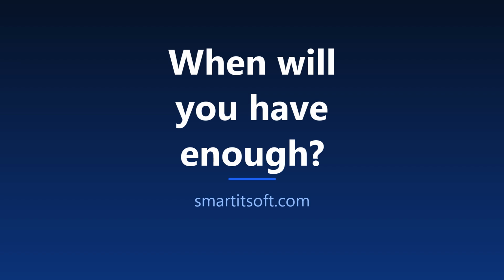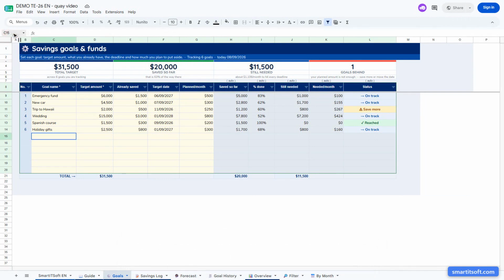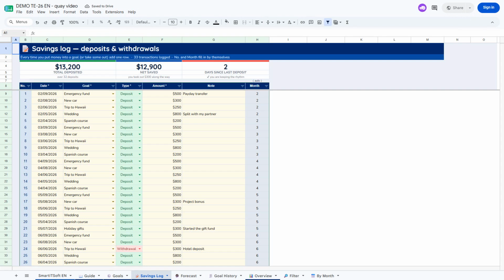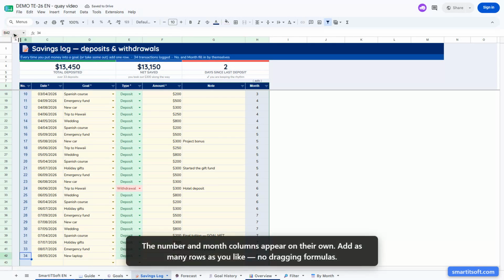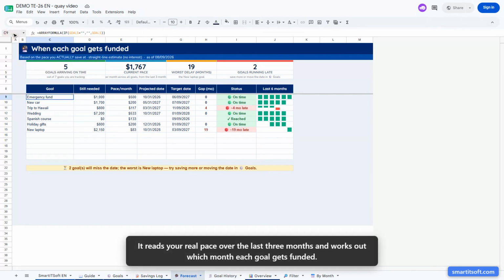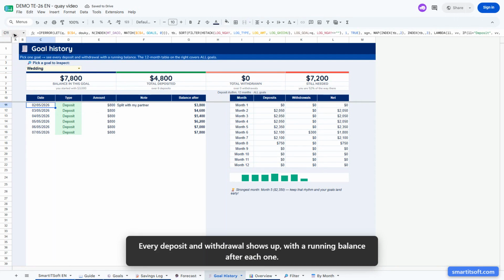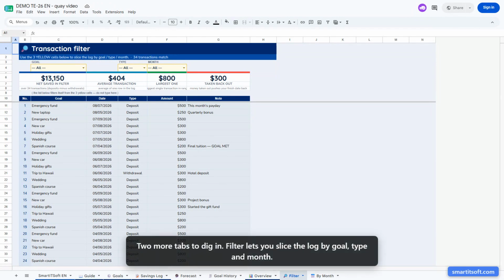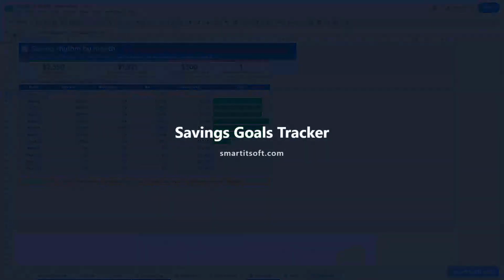Savings Goals & Sinking Funds Tracker — TE-26 | SmartITSoft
Saving for several things at once — an emergency fund, a car, a wedding, a trip — but nobody can tell you "how many months until I actually get there?"

This Google Sheets template answers exactly that. You declare your goals, then log one row every time you put money aside. The sheet reads the pace you REALLY save at and works out which month each goal gets funded — green if it lands on time, red with the number of months if it runs late.

IN THIS VIDEO
• Declare a goal — you only type in the yellow cells, the rest calculates itself
• Log deposits and withdrawals — the number and month columns fill in on their own
• Forecast the finish date from your real saving pace
• Full history per goal with a running balance
• Dashboard: progress per goal, where the money sits, the whole year's rhythm
• Filter by goal / type / month, and a 12-month table that flags the months you skipped

WHAT YOU GET
• An English version (USD) and a Vietnamese version (VND) — two separate files
• 8 tabs: Guide · Goals · Savings Log · Forecast · Goal History · Overview · Filter · By Month
• Sample data for 7 goals already filled in — delete it and start with your own
• Lifetime updates and 1-on-1 setup support

⚠️ This file uses formulas that only exist in Google Sheets (QUERY, FILTER, MAP, LAMBDA, SPARKLINE...). Use it directly in Google Sheets; downloading as Excel will break the formulas.